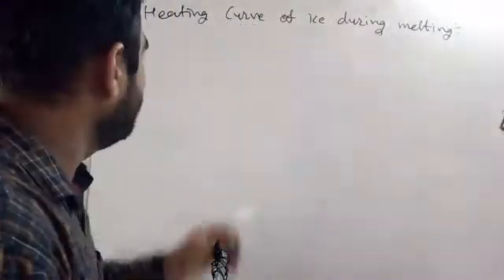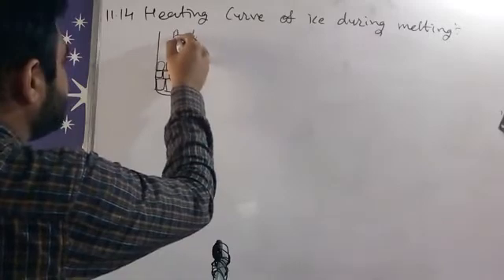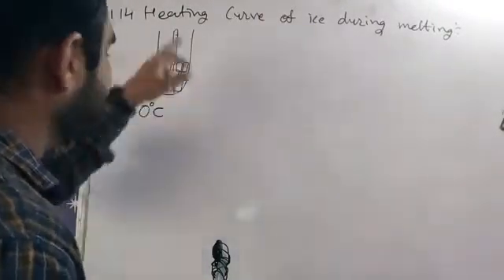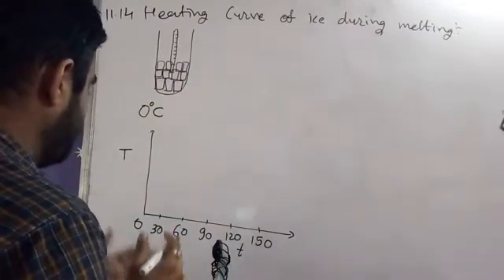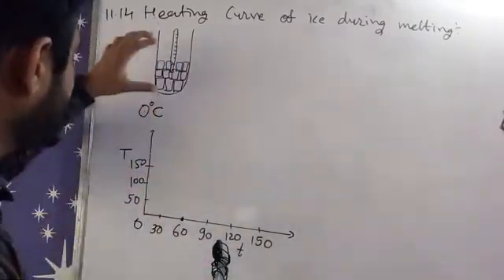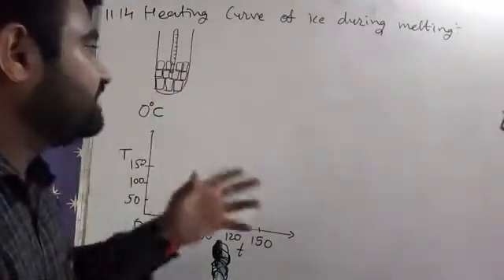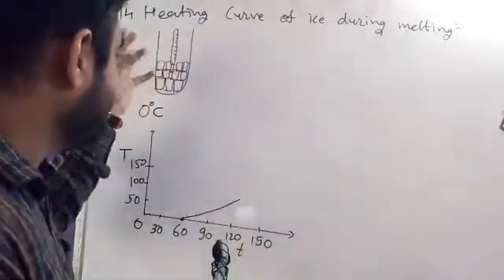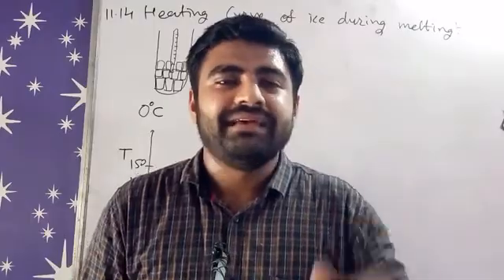ICSE PHYSICS CLASS 10 CHAPTER 11 11.14 HEATING CURVE OF ICE DURING MELTING